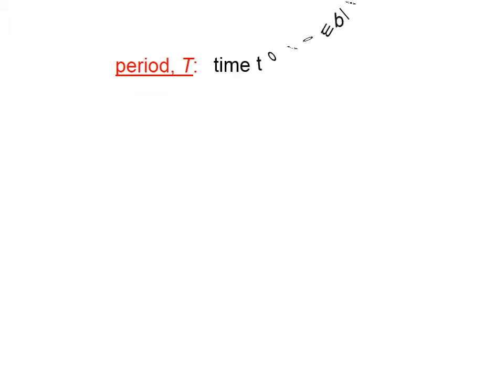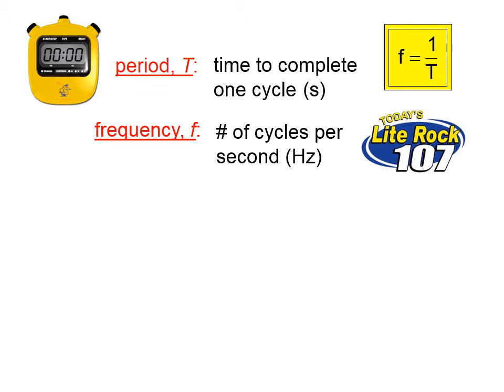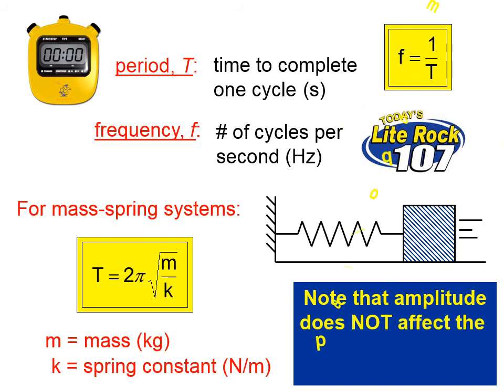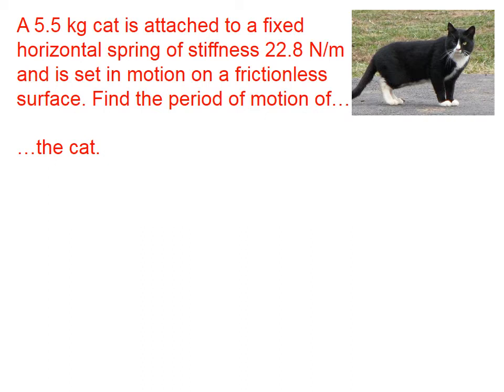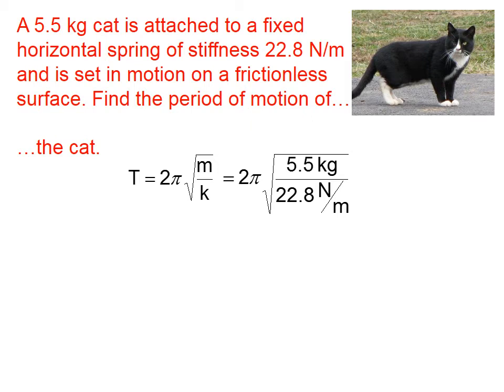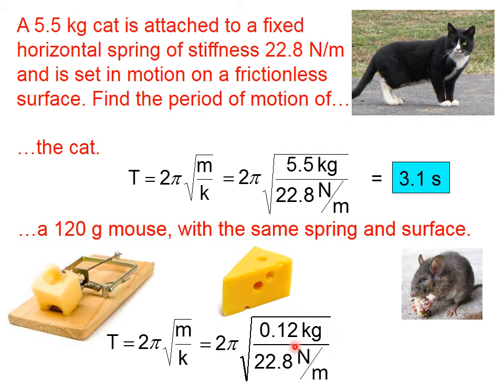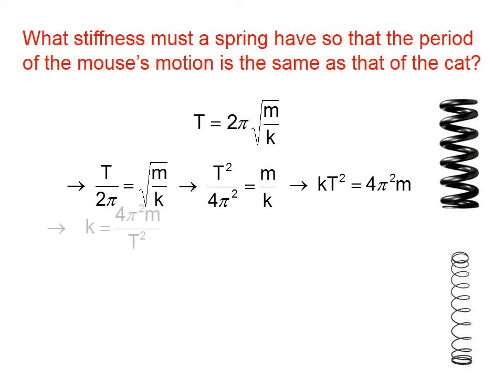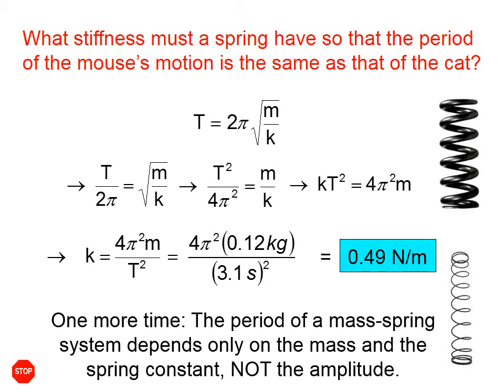912 Mass-Spring System Calculations, Part 1